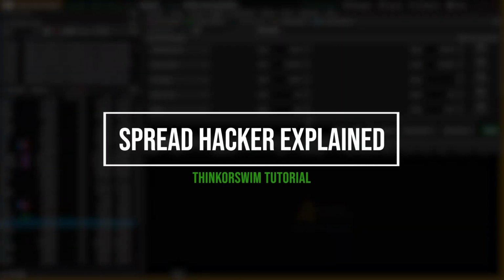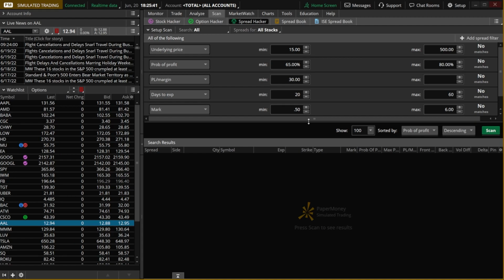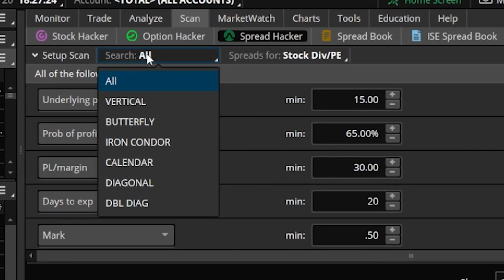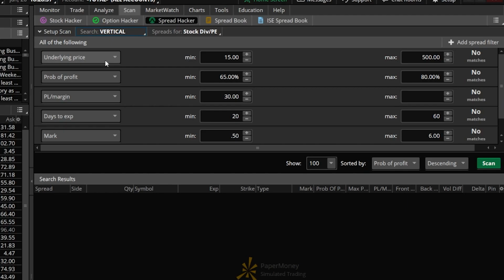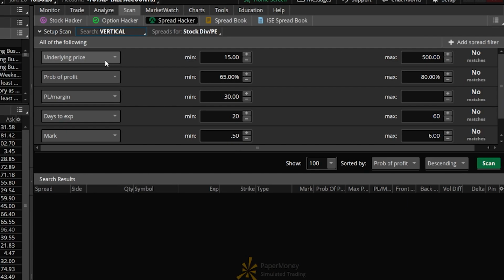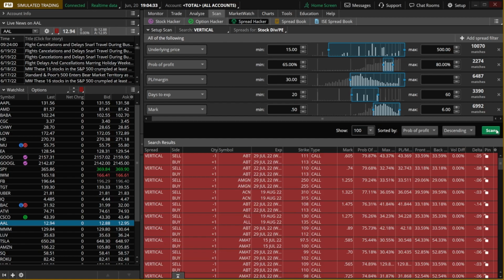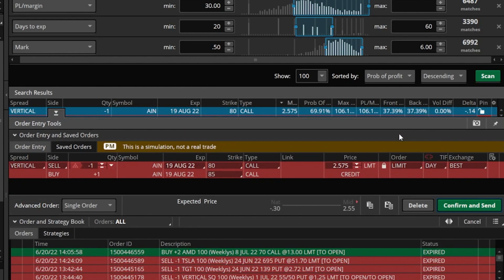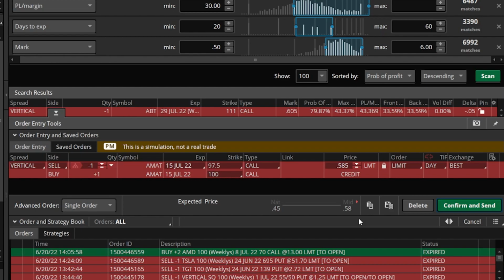Scan for Spreads Using ThinkorSwim Spread Hacker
Today we'll learn how to scan for spreads using the Spread Hacker in Thinkorswim.

The entire purpose behind the spread hacker within thinkorswim is to filter through the millions of options out there and refine it to a small list of spreads you may actually want to trade.

The spread hacker can be used to find vertical spreads, iron condors, butterfly's and various others that meet your criteria right now.